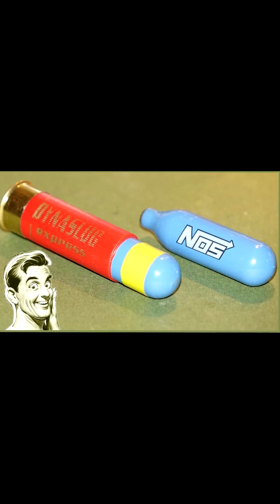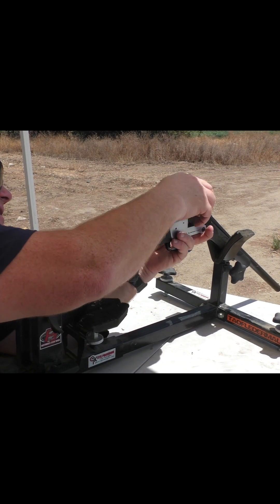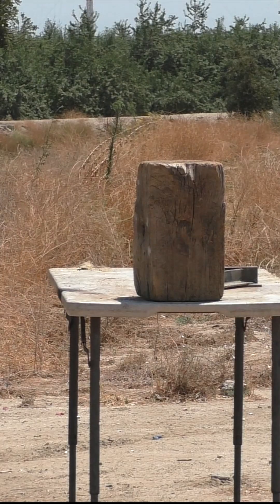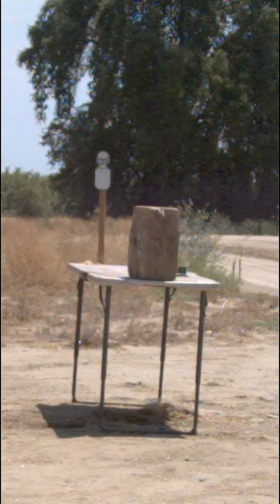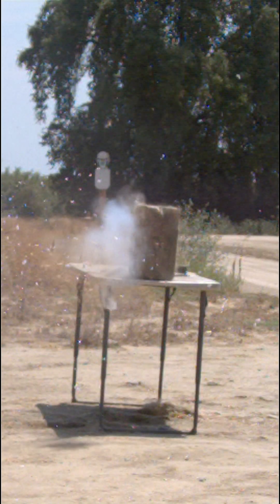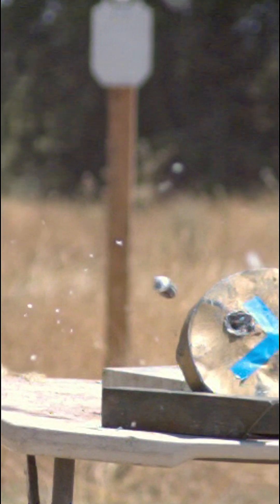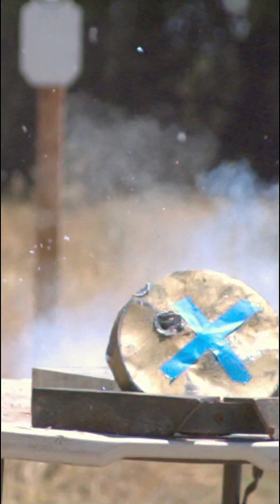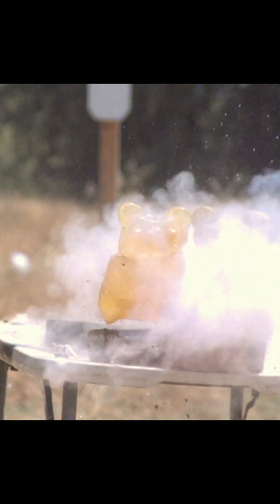Nitrous Oxide Shotgun Slugs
Viewers have requested us to shoot NO2 canisters from a 12ga shotgun for years.  Let's see if it works like they think it will work